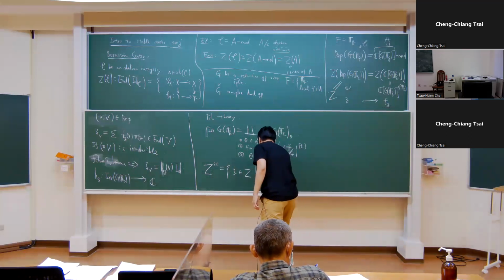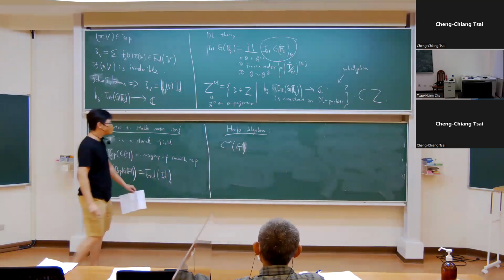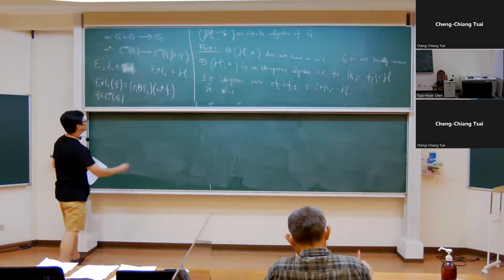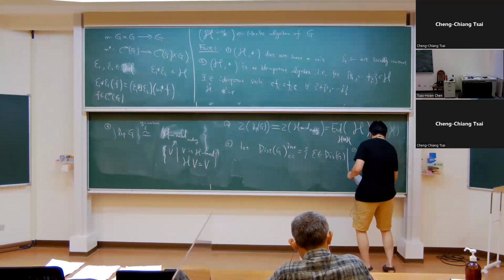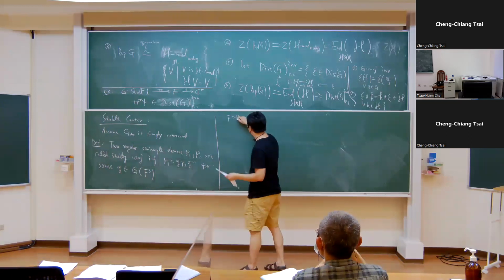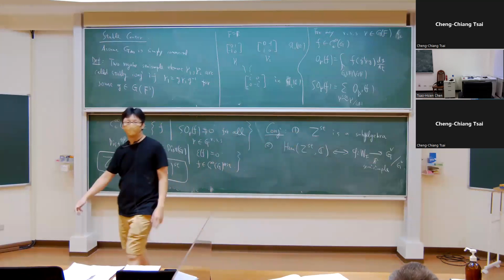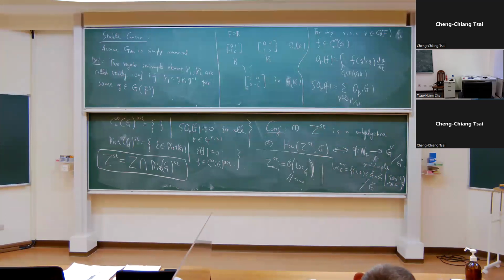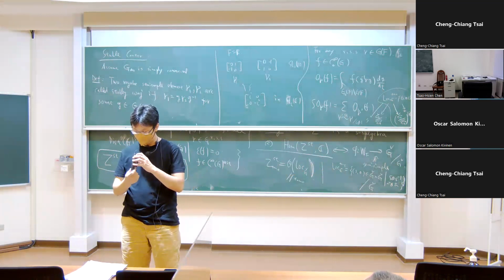Character sheaves on loop group (Sep. 29th, 2022)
Title: Introduction to [BKV1] and [BV], part 1
Speaker: Tsao-Hsien Chen
Due to a technical mistake, the first 12 minutes of the video has no sound.